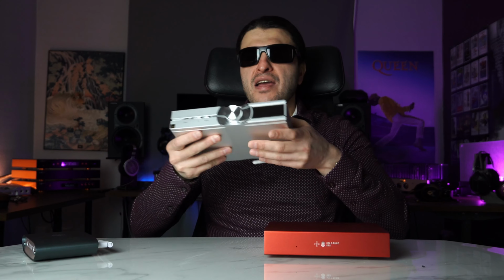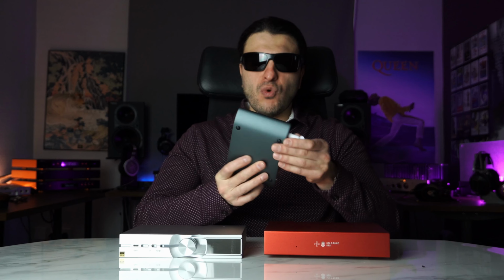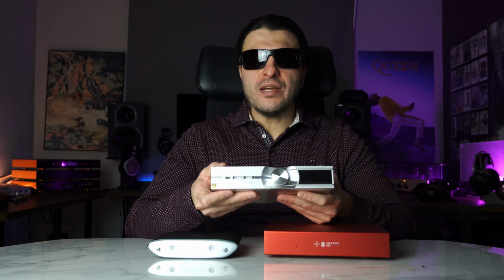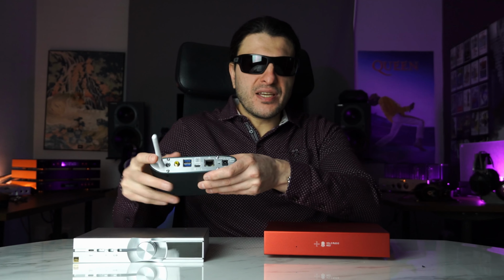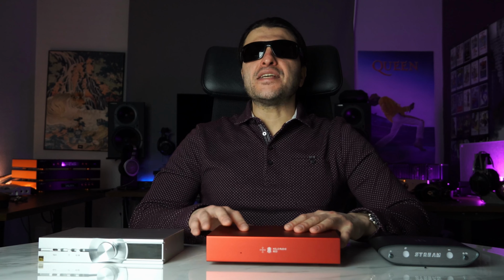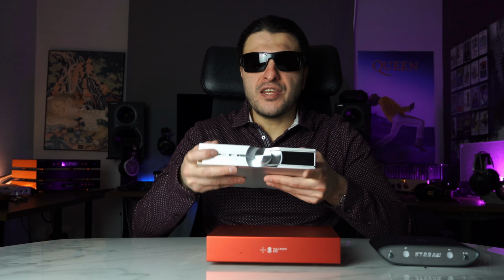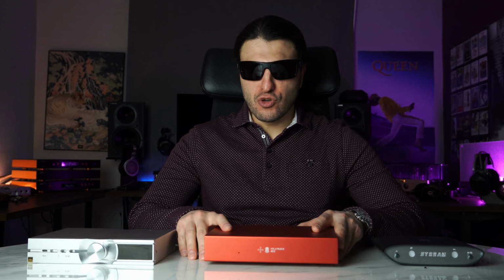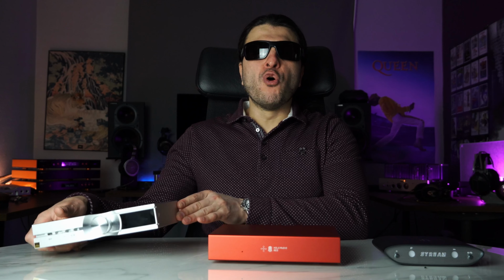HOLO AUDIO RED STREAMER & DDC IFI NEO STREAM and ZEN STREAM. Welcome to the Network streamer wars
This is where Holo Audio RED DDC and Streamer goes up head-to-head against some of the favourite network streamers of this category.
IFI Audio Neo Stream DAC and Network Streamer, and the Zen Streamer. Which one is the right one for you?

Early reviews and the link to the audio lounge private telegram chat can be found here:

Video description,
All equipment mentioned.

Where to buy Bliss: list of dealers

Europe
Magnahifi.com

South Korea
SonorisAudio

India
Vividhifi

Australia
IndiHifi.com.au

KitsuneHiFi for North America and Japan.

iDSD Diablo-

PowerStation-

SuperNova-

Nova-

GND Defender-

Neo Stream-

ZEN Stream-

iTraveller-

4.4mm-XLR cable-

LAN iSilencer-

Mimic Audio

Cables

0:00 Chapters
0:05 Network streamers and overview
01:22 What is a network streamer?
0:3:00 Ifi Audio Zen stream Hardware tour
03:44 IFI Audio Neo Stream Hardware tour
06:55 Holo Audio Red Hardware tour
09:26 HoloAudio Red IFI Neo Stream and zen  stream, features
15:00 Holo Red Neo and Zen Stream, witch to choose
16:24 Do network streamers have sound characteristics?
18:56 Holo Audio Red and IFI Neo Stream caveats
21:03 tiger scores

The CMA Podcast:
You can access this podcast on Apple Music, Spotify and here!

Edited by
Instagram.com/bitwolf.film